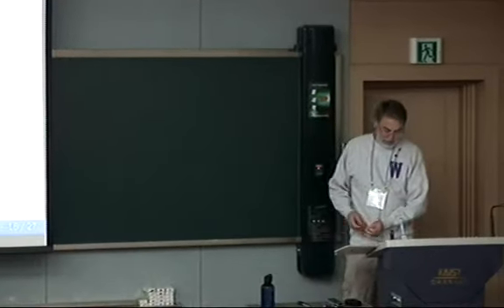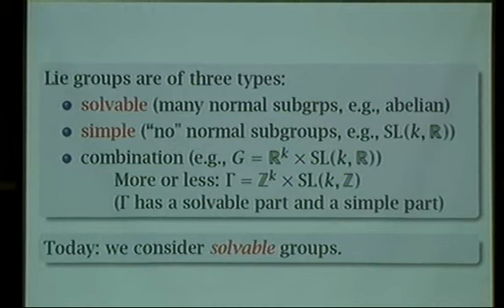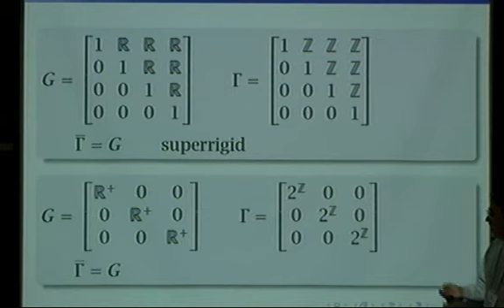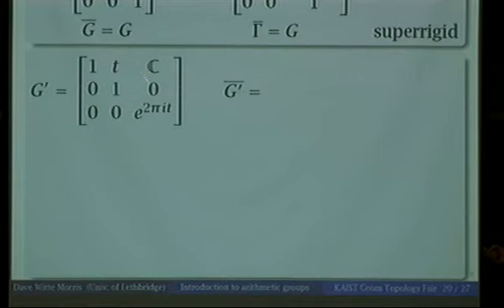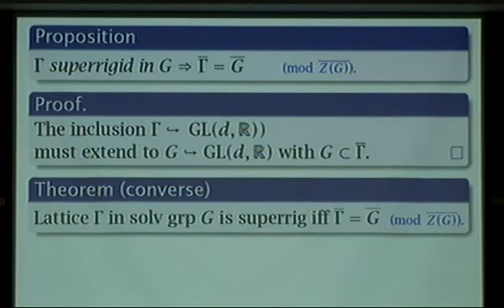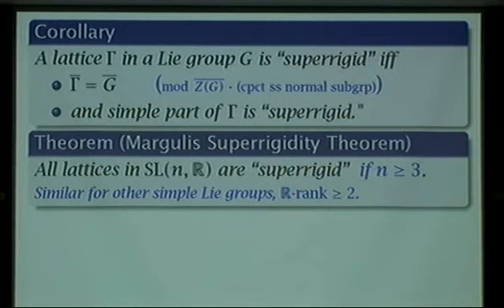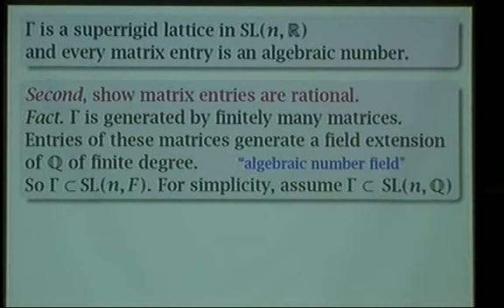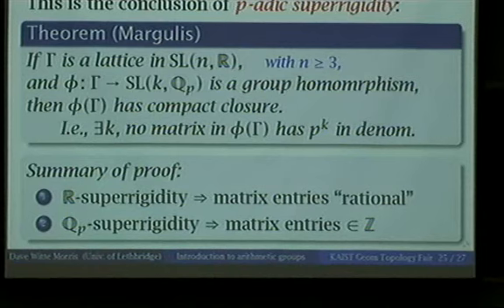Dave Witte Morris (Uni. of Lethbridge) / Introduction to arithmetic groups1 -1 / 2010-01-11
The 8th KAIST Geometric Topology Fair